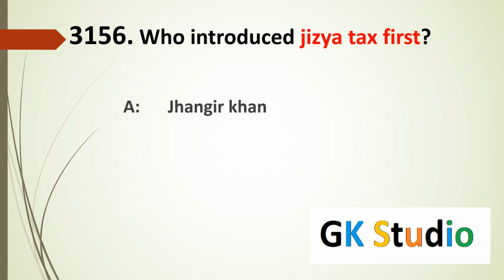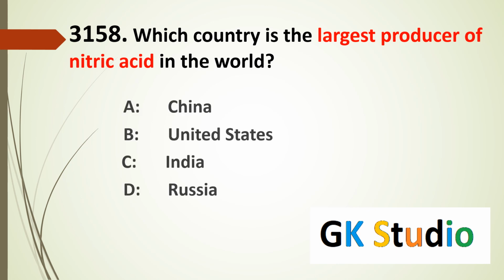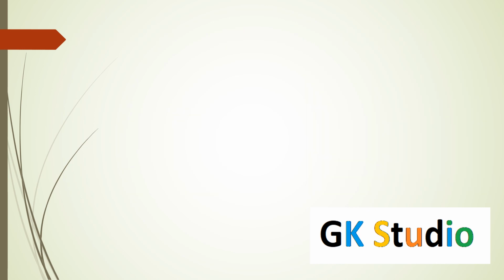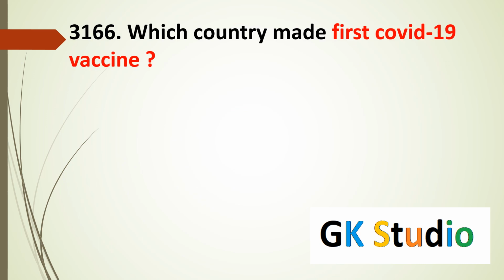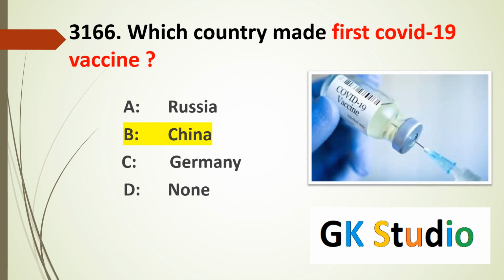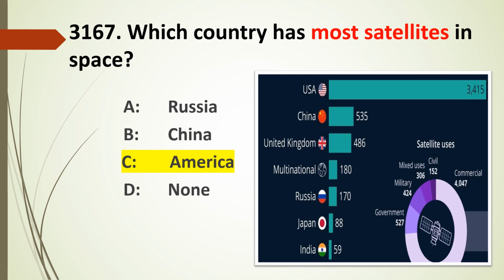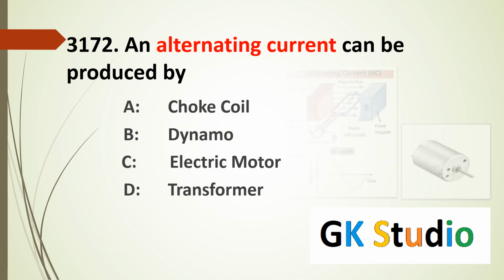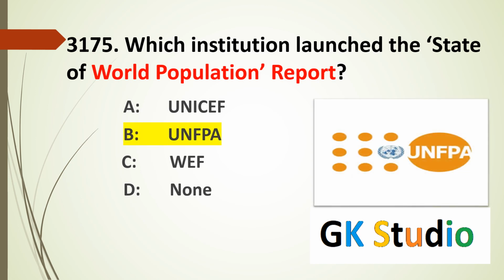Past Paper Mcqs Part 7 | Most repeated 1000 Mcqs | FPSC | NTS | PPSC | UPSC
Gk question and answer best channel
non stop gk questions
gs mcqs practice
social science gk
science mcqs practice
social science mcq
genereal Knowledge
most Repeated genereral knowledge mcqs
general knowledge Lecture  series
gk questions for competitive exams
world journal knowledge
latest mcqs of general knowledge
1000 imprtant gk questions
gk learning channel
gk mcq for competitive exams
science mcq practice
most repeated  genereal knowledge mcqs
css exams
mcqs practice
science top 1000 mcq
Cover Topic In This Video
Your Queries 👇👇
1. GK
2. General Knowledge
3. Important GK Questions and answer for 4. Competitive Exams
5. Quiz Test
6. br gk study
7. Important gk
8. Quiz test
9. competitive quiz
10. competitive general knowledge
11. GK in Hindi
12. general knowledge quiz
13. quiz questions
14. general knowledge questions
15. gk quiz
16. general knowledge questions with answers
17. gk question in hindi
18. GK Question Answer
19. India GK
20. hindi gk
21. samanya gyan
22. gk questions
Top 1000 PPSC, NTS, FPSC Jobs Test General Knowledge MCQs with Answers. Helpful for PPSC, NTC, FPSc, and other jobs testing services in Pakistan. Currently, every job that is announced by  PPSC, FPSC percentages and other testing services in Pakistan includes the MCQs for general knowledge. Different Jobs have different percentage of MCQs for general knowledge and current affairs. General knowledge MCQs may include questions from mathematics, science,
The Largest, Longest, Biggest, Highest, and Smallest in the World
PPSC General Knowledge solved Paper MCQs
FPSC General Knowledge solved Paper MCQs
VARIOUS SCIENCES, STUDY OF SCIENCE MCQS FOR PPSC TESTS
World-famous Organisation detail, Headquarter and abbreviations
General Knowledge About World Passes
Complete MCQS Notes About Vitamins
Muslim Rulers and Their Govts
Ghazwat of Islam MCQs
GENERAL KNOWLEDGE OF COMPUTER
SCIENTIFIC INSTRUMENTS MCQS
UNITS OF MEASUREMENT MCQS
Scientific studies of various fields
Life of the Holy Prophet Muhammad
General Knowledge of About Caliphs of Islam
Solved MCQS About Prophets of Islam
General Knowledge of Namaz
Al Quran MCQs
Islamic history month-wise outlines
PHYSICAL PROPERTIES